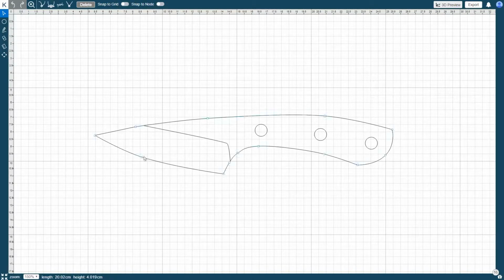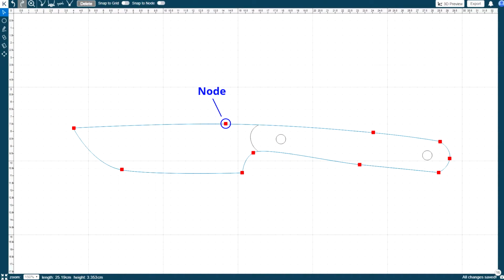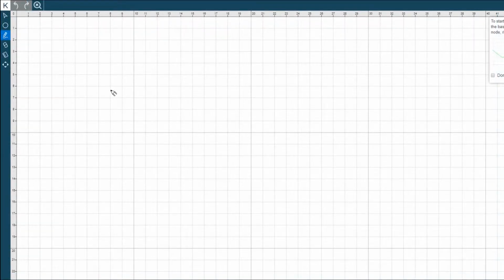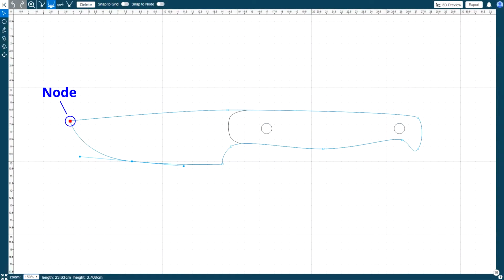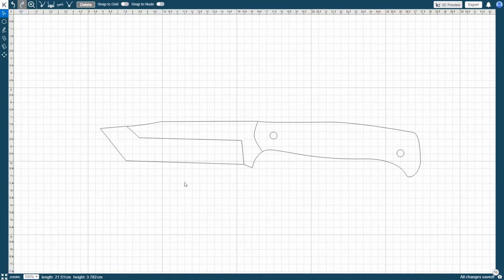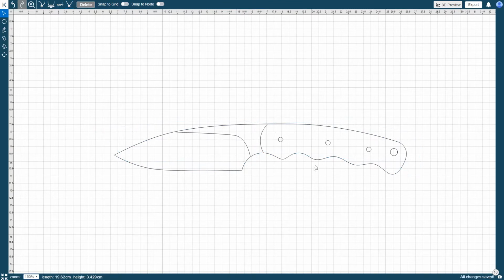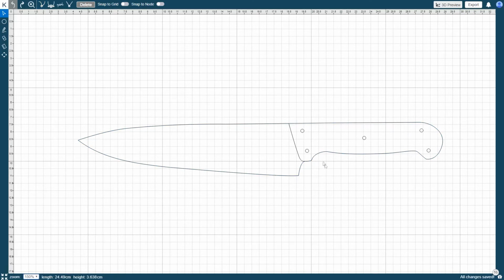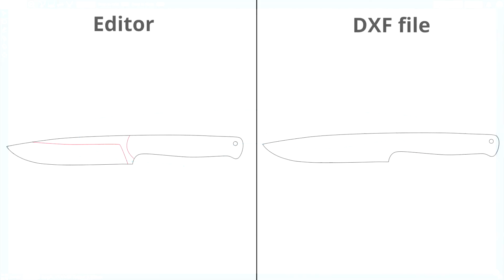Knifeprint Editor Beginner Course - Design Fundamentals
In our first video titled “Interface” we covered some of the basics of the Knifeprint Editor’s User Interface. Now it’s time to start learning how we can use the Knifeprint Editor to design knives with precision and accuracy, even without any previous CAD experience.
In this second of a series of video tutorials, we’ll look at the Knifeprint Editor Design Fundamentals. We’ll learn about paths, nodes and the different parts of a knife structure within Knifeprint.